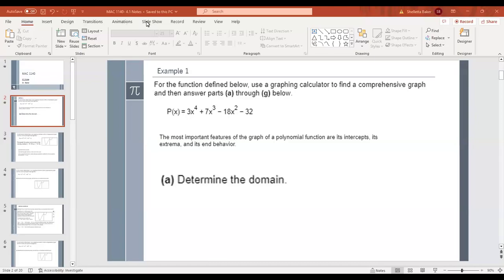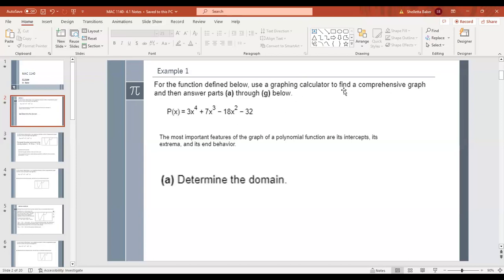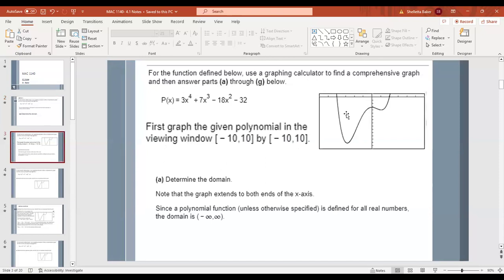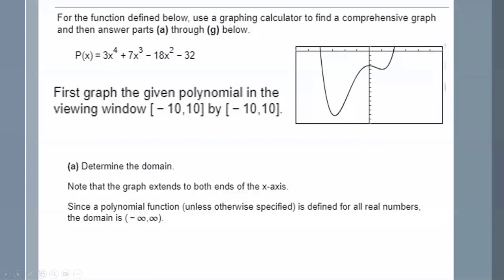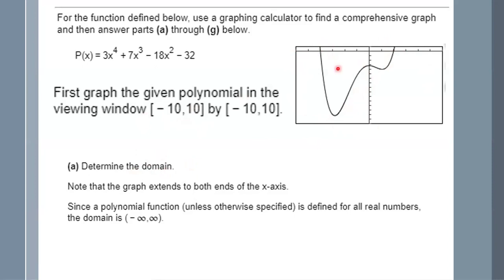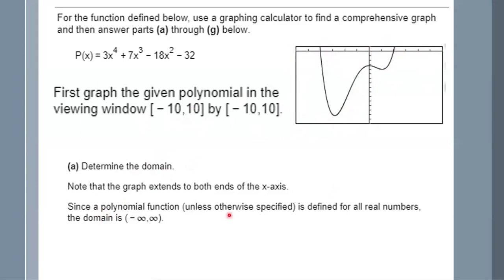Find the Domain